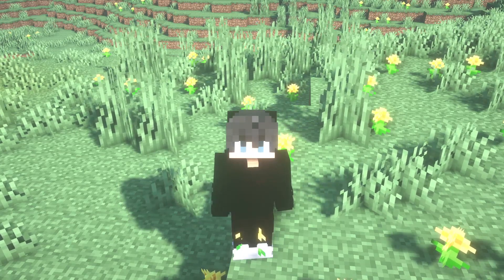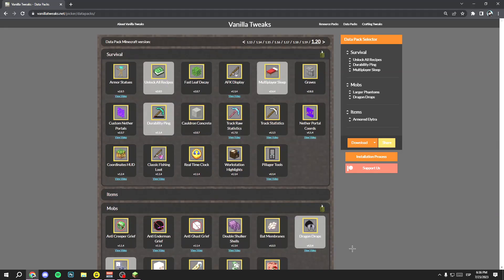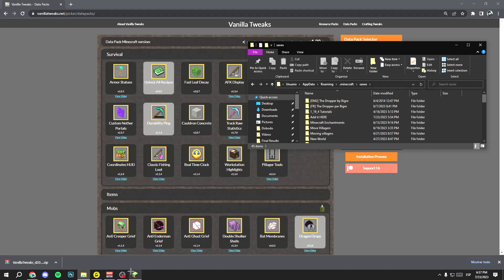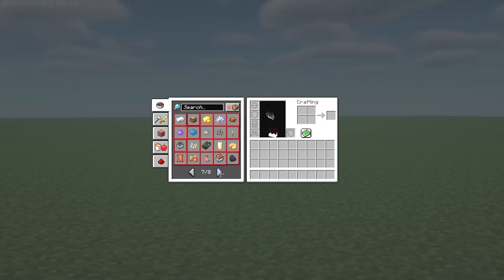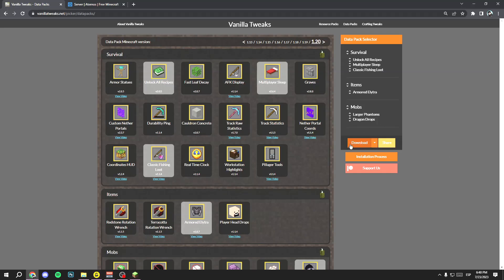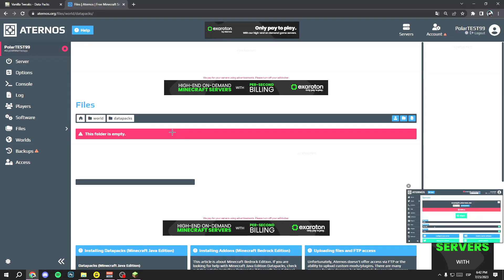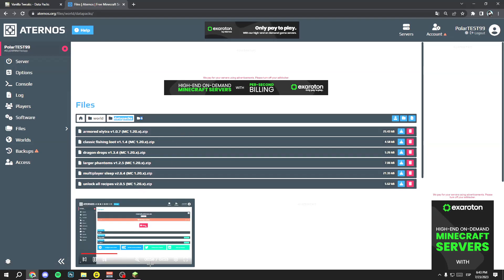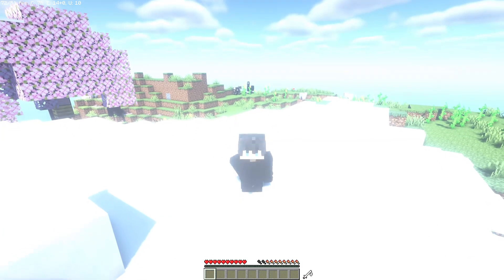✅ How to INSTALL Vanilla Tweaks DATA PACK 1.20 & 1.20.1 😄 Multiplayer! Add and Use it on Aternos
FULL GUIDE! ✅ In this tutorial, I'll show you: How to Install / Download Vanilla Tweaks Data Pack 1.20 & 1.20.1 This tutorial works for Solo & for Multiplayer Worlds like Aternos! Add it and Use it on / to your Minecraft RIGHT NOW! ❤️

00:00 - Welcome!
00:15 - Important
00:30 - Solo World Tutorial
03:04 - Multiplayer World Tutorial
06:02 - Goodbye!